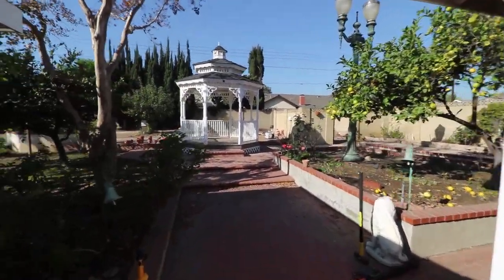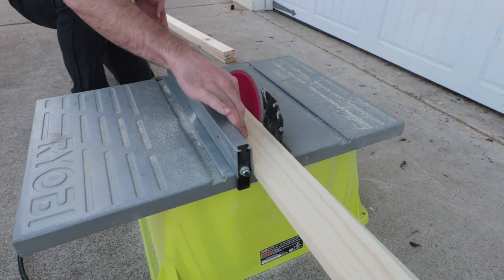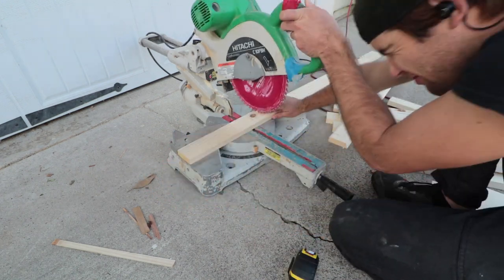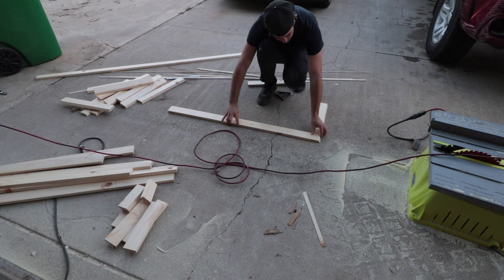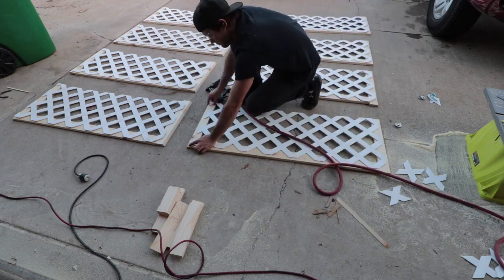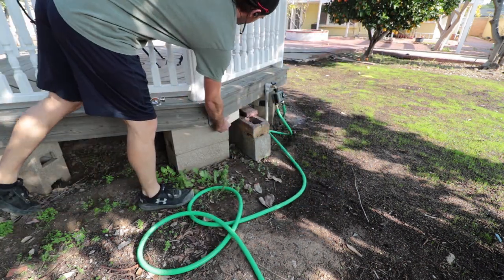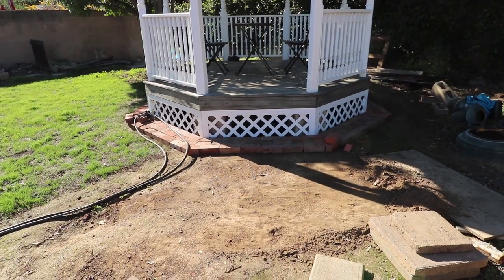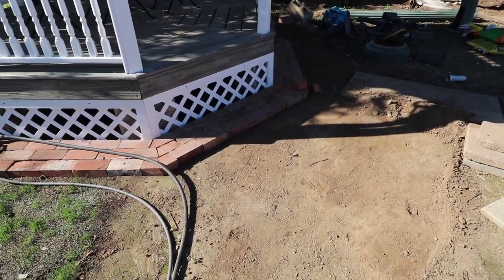Fixing up the Gazebo with Lattice and Brick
We have a gazebo in our backyard and i took it upon myself to move it to a new location. In this video, finished the base with a lattice frame and surround it with bricks to protect it during rainstorms.

In the next video, I'll build a set of stairs that lead up to the gazebo.